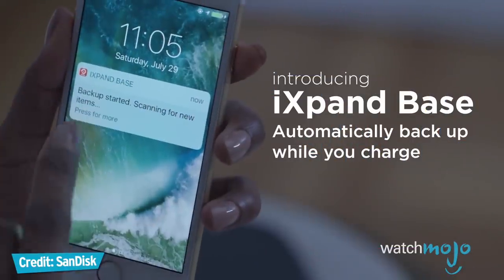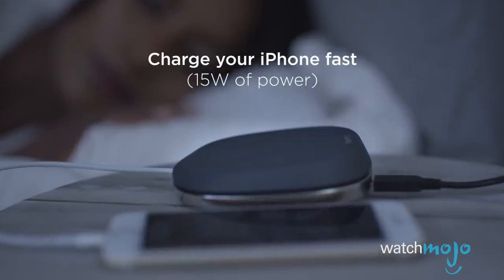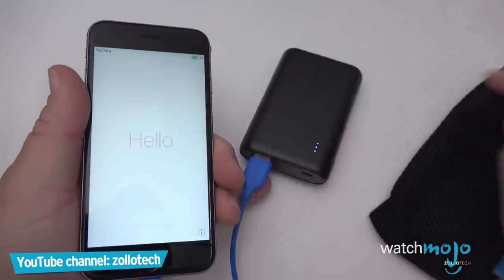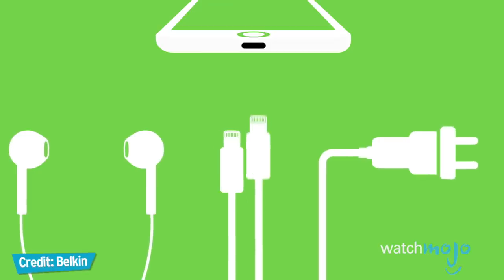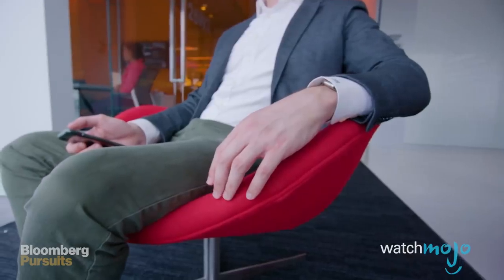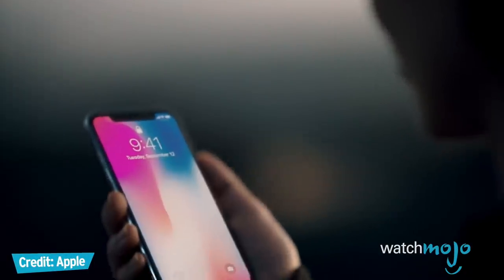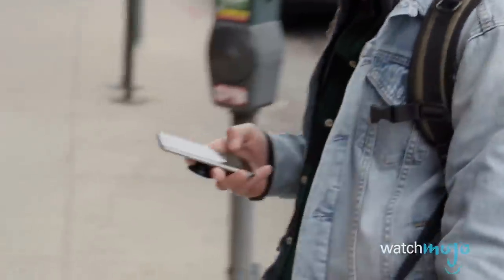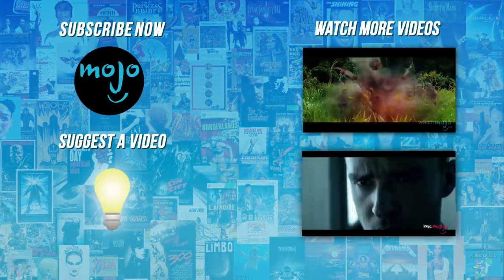Top 10 iPhone X Accessories - Gear Up^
With each new iPhone release comes the difficult task of customizing your new phone to your liking. Choosing the best add-ons for your new phone can be intimidating, but fear not, we’ve got recommendations for the best headphones, charging stations, and much more to make your phone the best it can be. WatchMojo teams up with tech-spert Marc Saltzman to list you the 10 iPhone X accessories.

If you’d like to check out more tech-tastic videos in the Gear UP series, be sure to check out our lists on the Top 10 Smartphone Camera Accessories to Take Amazing Pictures Top 10 Best Wearable Tech Products and Top 5 Best VR Headsets

#1: SanDisk iXpand Base
#2: Mophie wireless charging base.
#3: The Anker PowerCore 10000
#4: Belkin’s 3.5 mm Audio + Charge RockStar
#5: R6 In-Ear Bluetooth Headphones from Klipsch
#6: Sennheiser HD1 Wireless
#7: A protective case
#8: TechMatte Screen Protector
#9: Popsockets
#10: Moonlite from SpinMaster

If you want to have a say in what gadgets we review or our upcoming topics, be sure to check out our Interactive Suggestion Tool